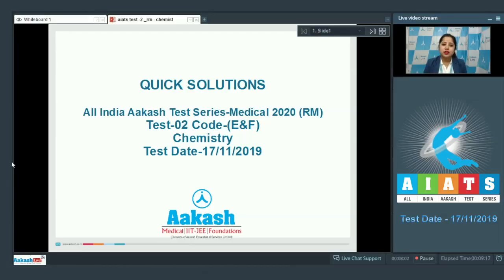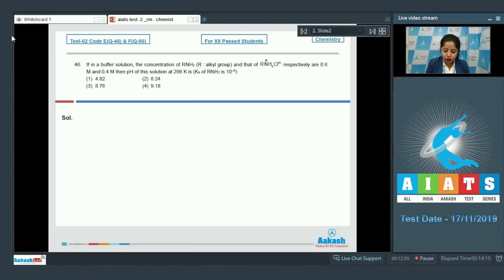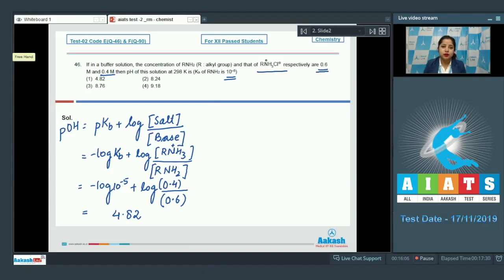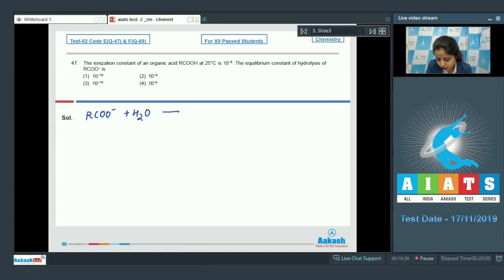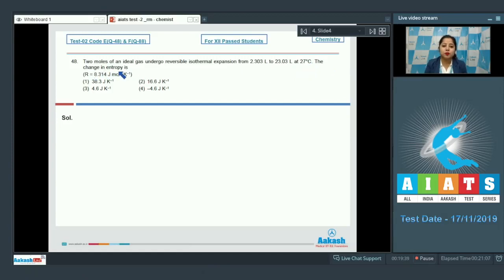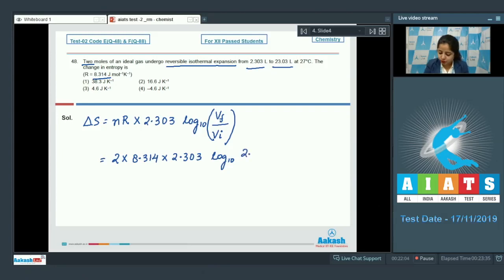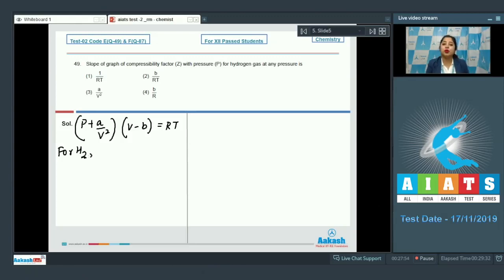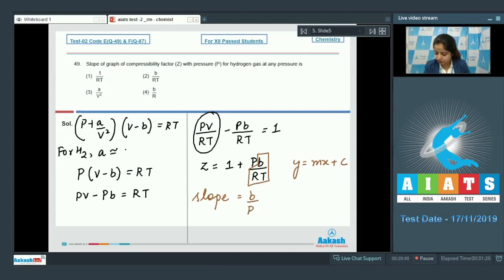AIATS TEST 02 Code E F For XII Passed Students CHEMISTRY MEDICAL 2020 Q46 to 50